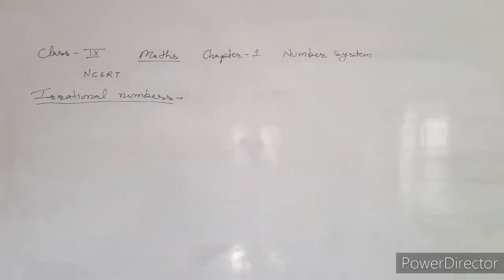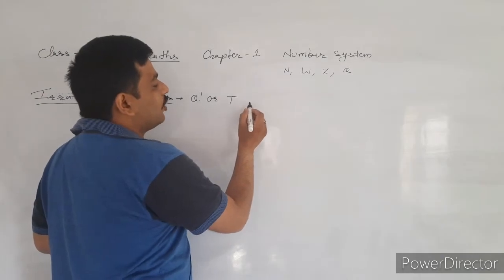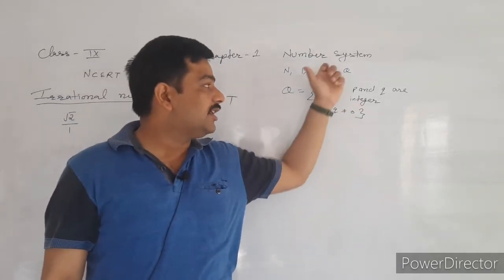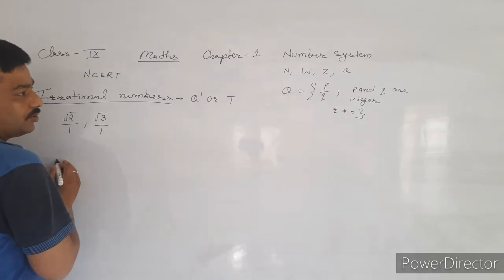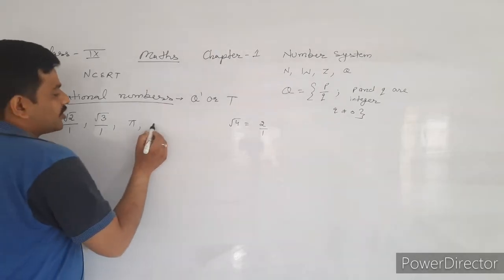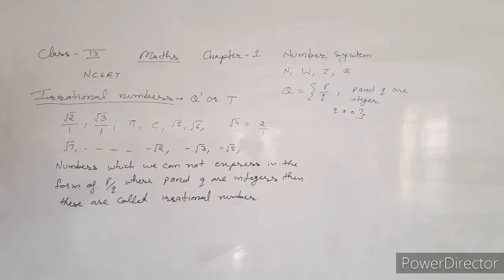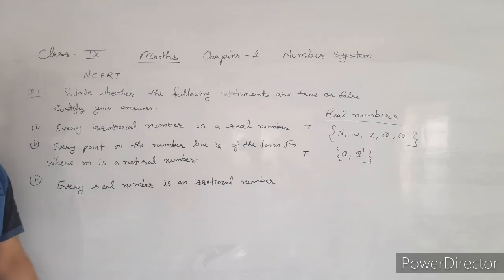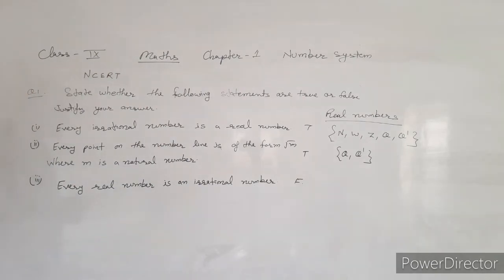class 9th mathematics, number system, irrational numbers, day 2, exercise 1.2, chapter 1, in english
class 9th mathematics, number system, irrational numbers, day 2, exercise 1.2, chapter 1
lass 9 math for english medium
ncert solution